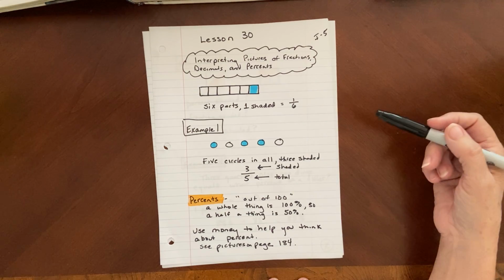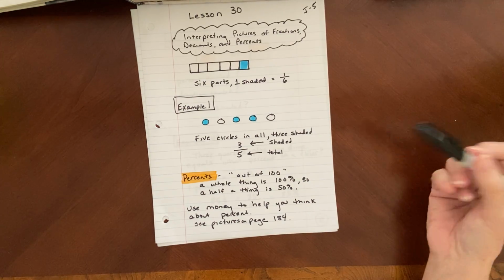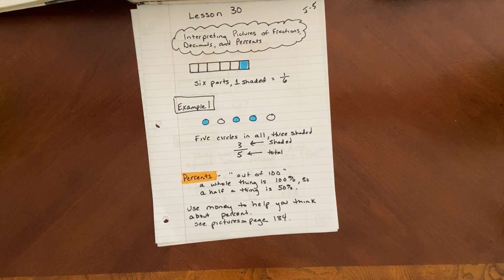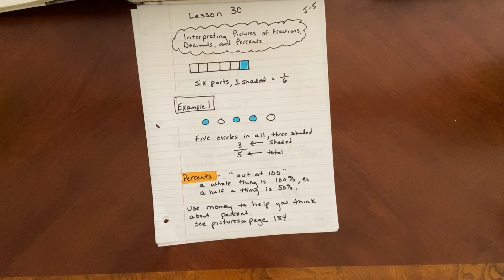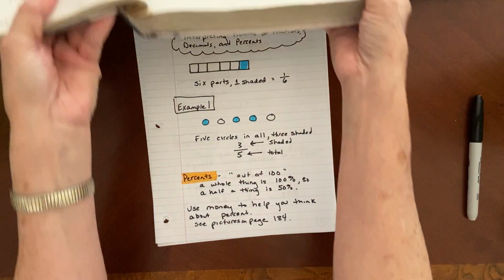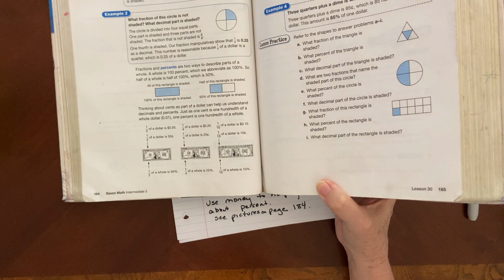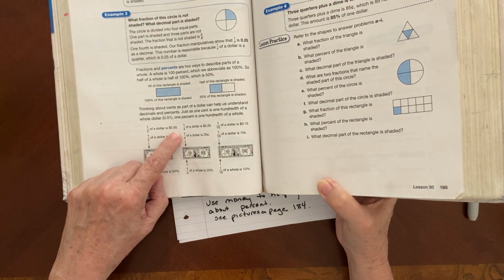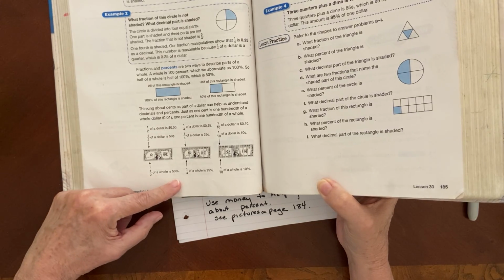I-5 Lesson 30